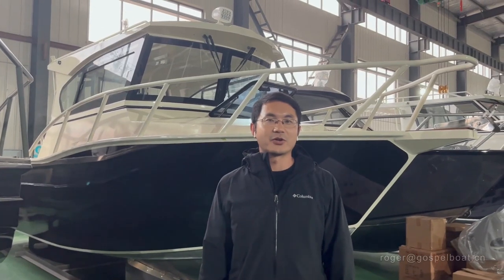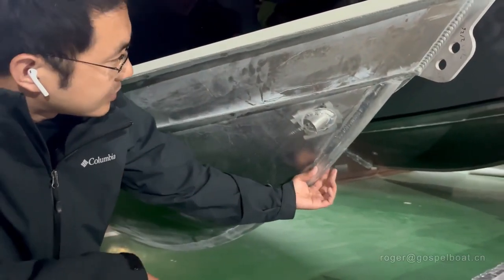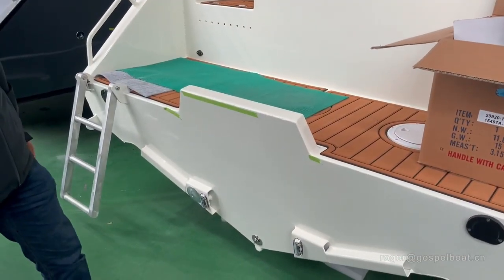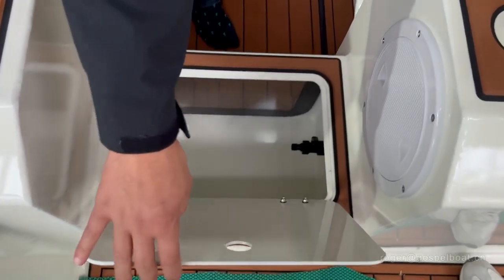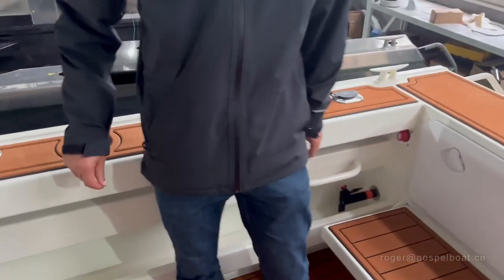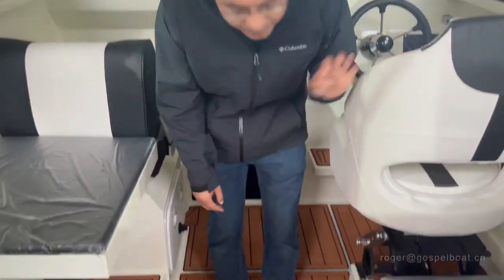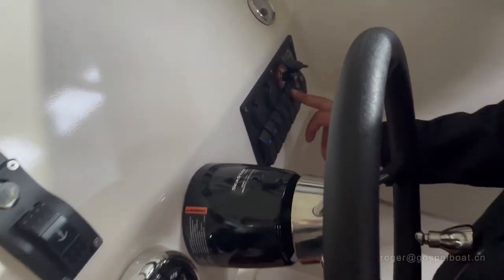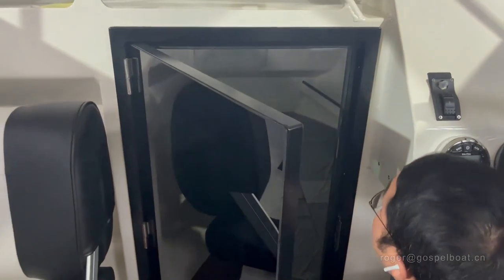ROGER'S CRAFT -- Gospel boat 2022 new model -- 7 5M New Design Forward Cabin Profisher Boat, 1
7.5m x 2.46m pro fisher with ultra cabin design !
recommend twin outboard motors .